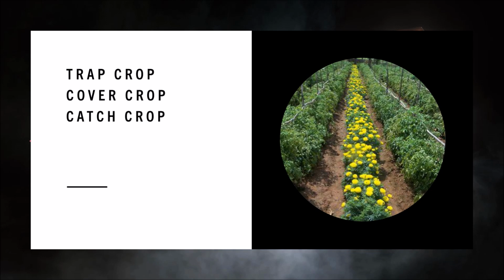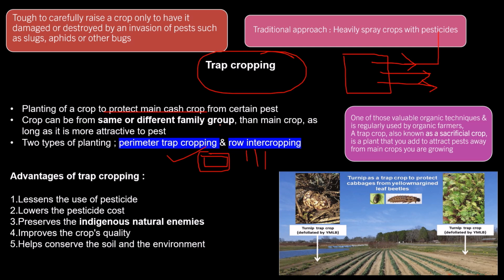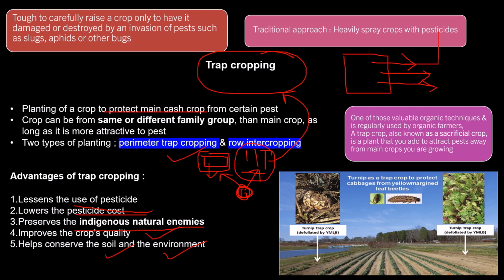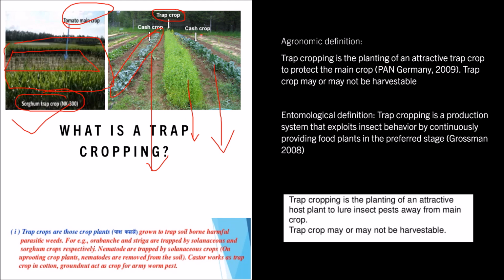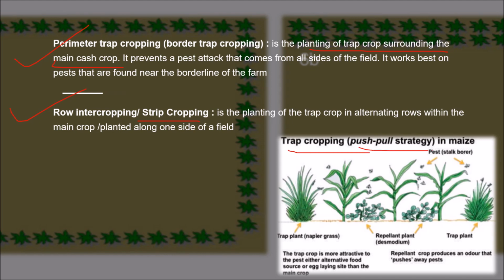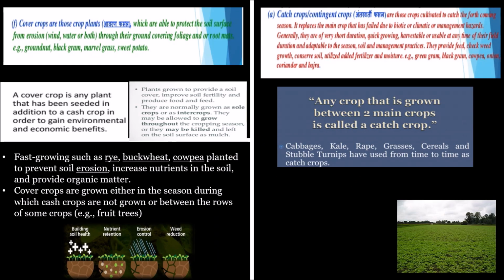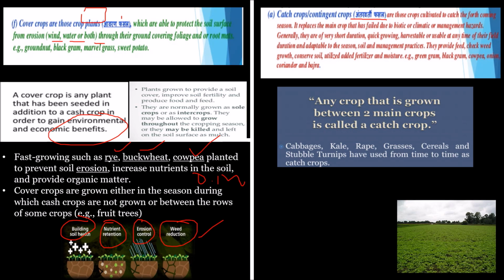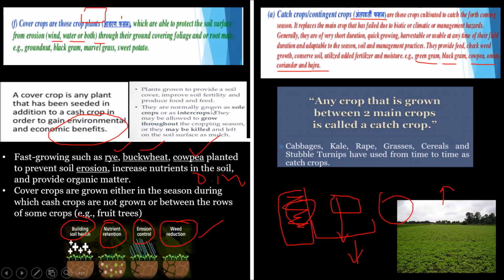ट्रैप क्रॉप क्या होता है| Trap, Catch ,Cover Crop in Detail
Title: Harnessing Nature's Defense: The Power of Trap Crops in Sustainable Farming 🌱🐝

Description:
🎥 In this captivating video, we delve into the fascinating world of trap crops and their role in revolutionizing sustainable farming practices! 🌿🌾

🐞 Pest management has long been a challenge for farmers seeking eco-friendly and chemical-free solutions. Enter the ingenious concept of trap crops - nature's very own defenders! 🌼🌿

🌱 Learn how trap crops, strategically planted among main crops, act as alluring decoys to lure harmful pests away from our precious harvests. 🦗🐛
00: 30 Introduction